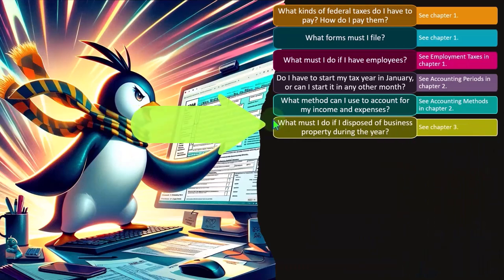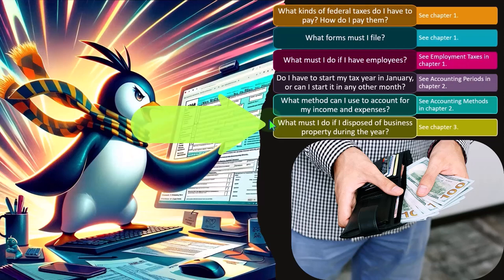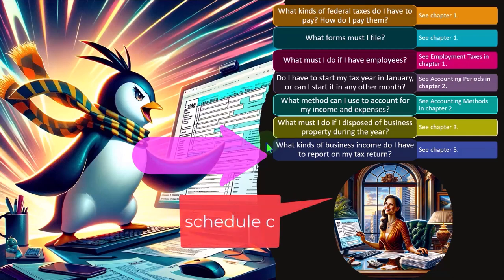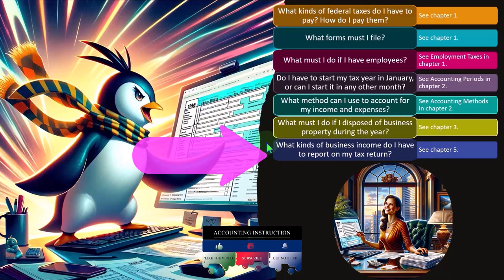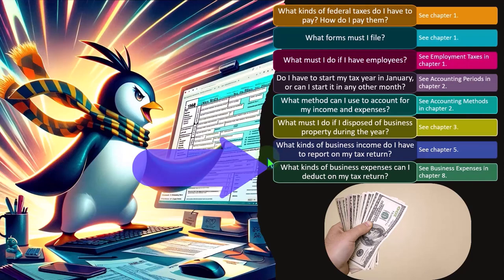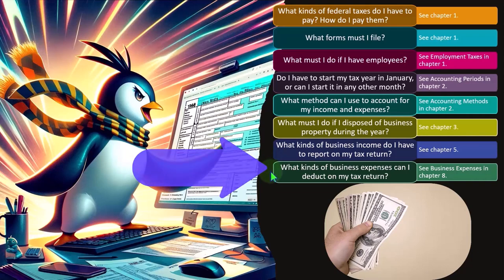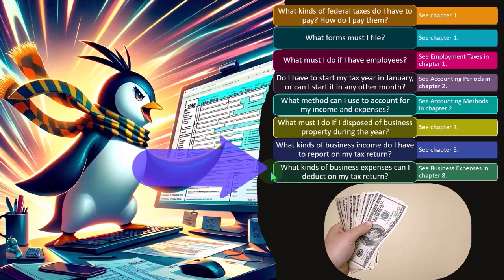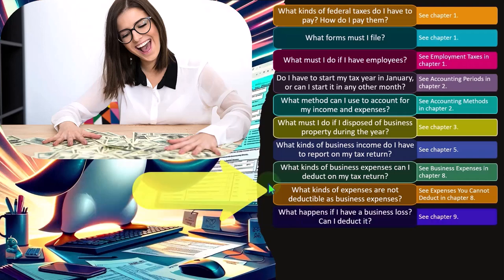Handling Business Losses and Taxpayer Rights Tax 2023-2024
"Navigating business losses and understanding your rights as a taxpayer are essential for financial health. In this video, we explore the ins and outs of handling business losses and outline taxpayer rights for the 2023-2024 tax year. Whether you're facing setbacks or seeking clarity on your rights, this guide will equip you with the knowledge needed to effectively manage your business finances and ensure fair treatment under the law. Tune in now to empower yourself with valuable insights for tax season!"